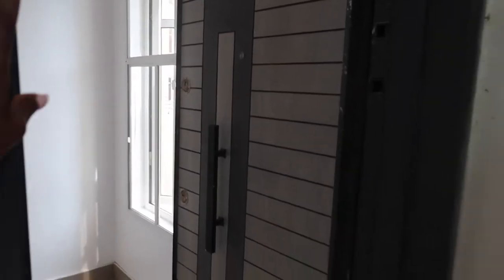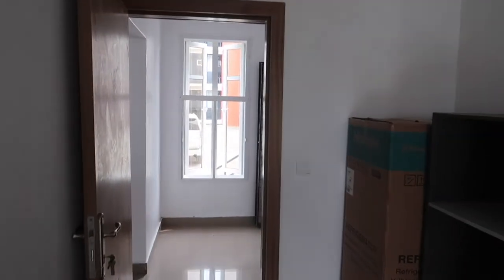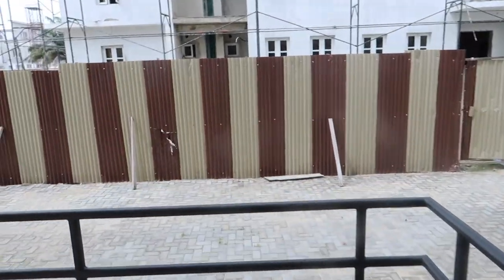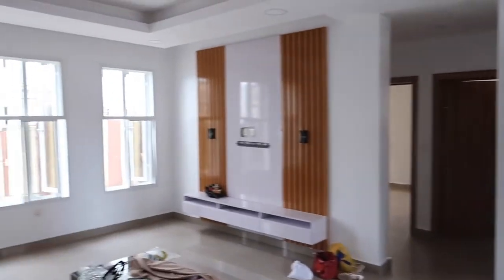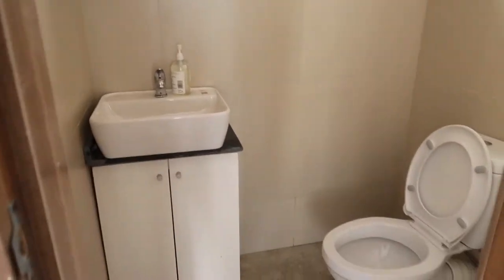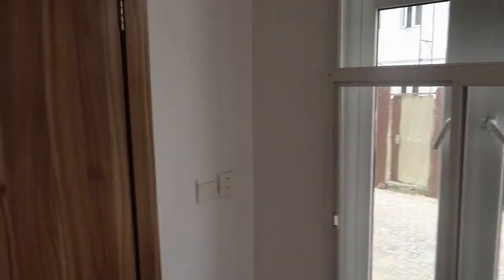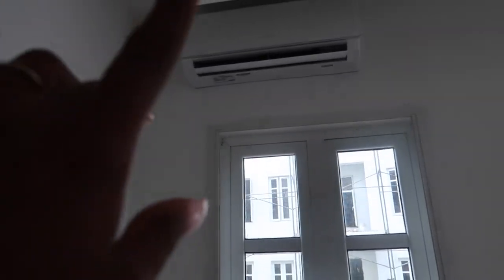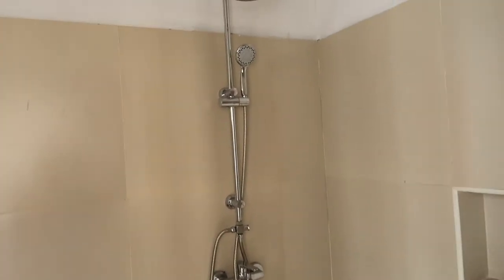I BOUGHT A HOUSE IN LAGOS || EMPTY APARTMENT TOUR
Dear Lovelies,

I am excited to announce I have joined the home owner gang! I finally bought an apartment in the thriving city of Lagos.  This has been a dream come true.  Searching for an house took me months of looking for the perfect place and taking into consideration location, facilities, quality, and amenities. Enjoy the empty apartment tour video and I hope to be sharing the furnished version of the apartment in a few weeks.

xoxo
Chichi